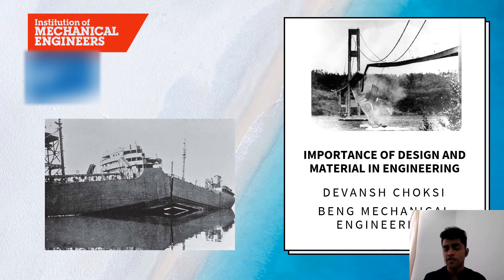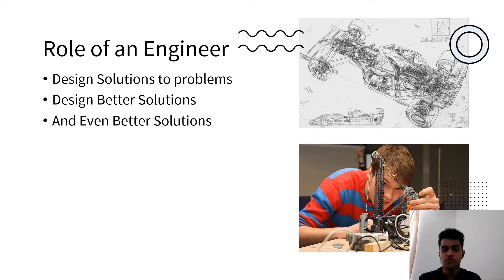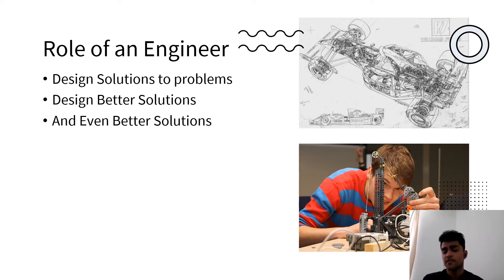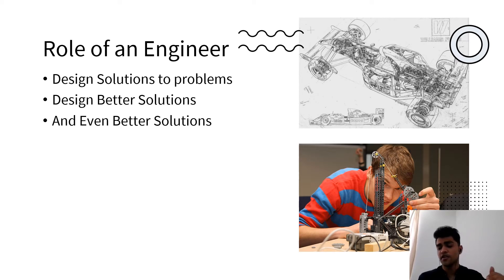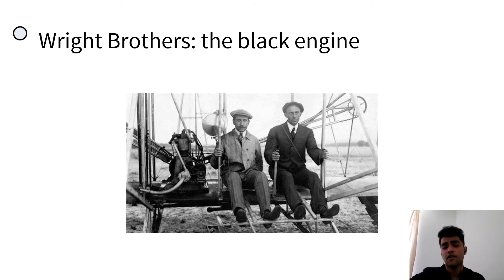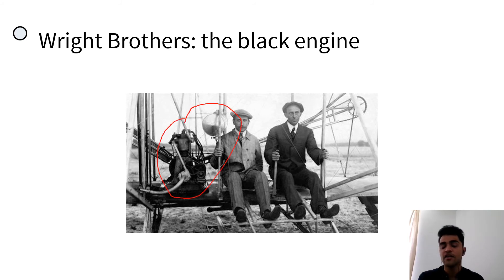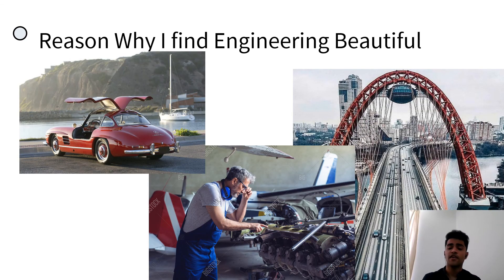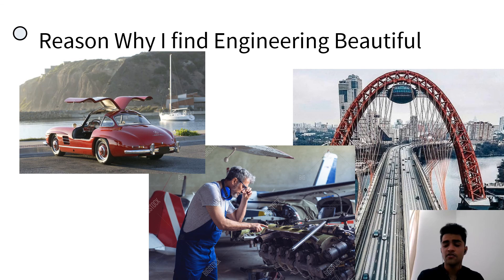Devansh Asit Choksi - Importance of Design and Material in Engineering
HWUM IMechE Speak Out for Engineering Preliminaries 2020

Entry 1

Title: Importance of Design and Material in Engineering
Speaker: Devansh Asit Choksi
Course: Mechanical Engineering

Final Result: 3rd Place